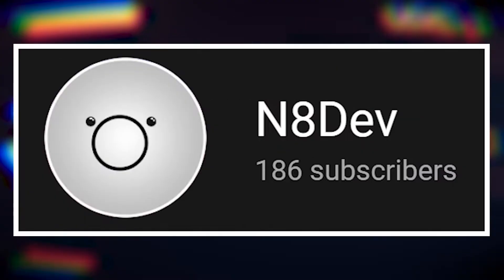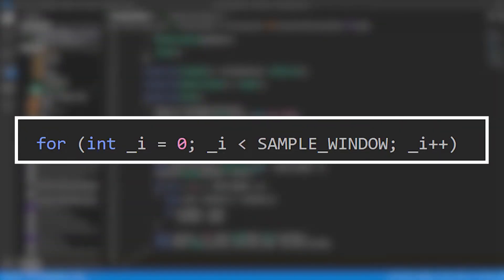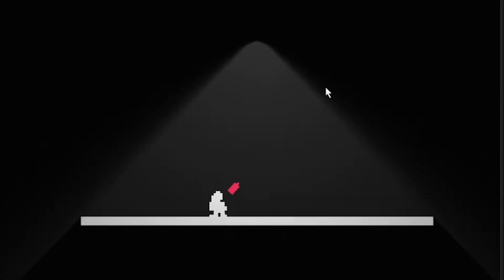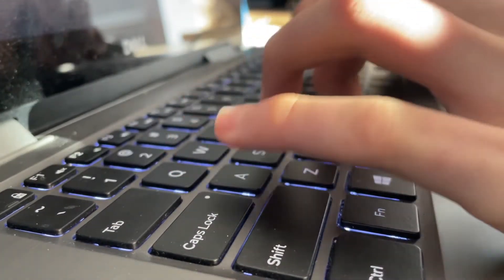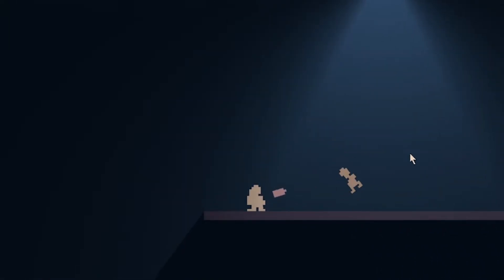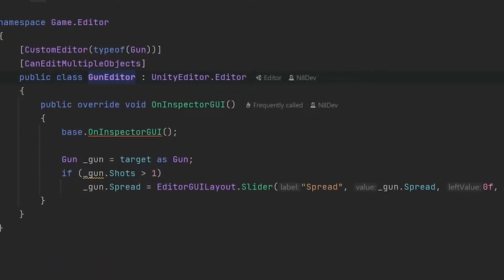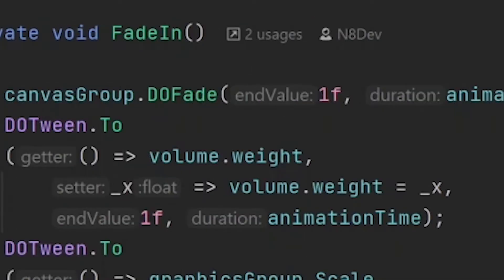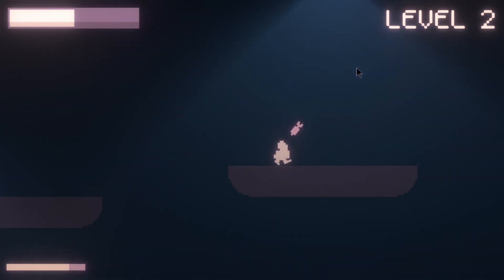I Made a GAME Where You CONTROL TIME With Your VOICE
mk you gamers who like to scream into your mics get an advantage in this game

STUFF
Video Editor: Adobe Premiere Pro CC

haha yes thank you for reading this